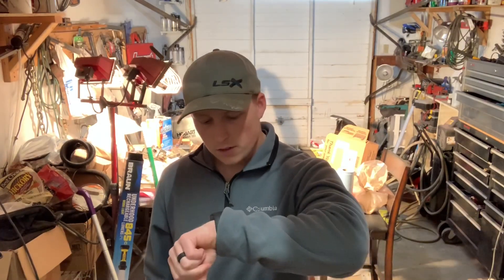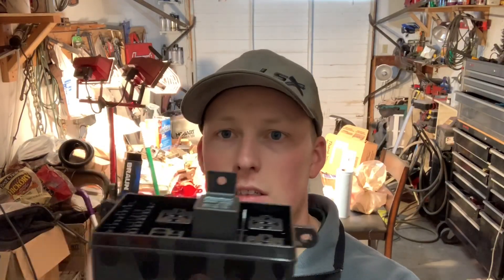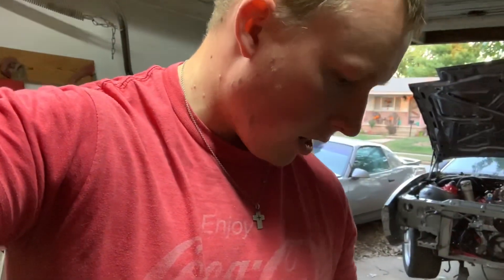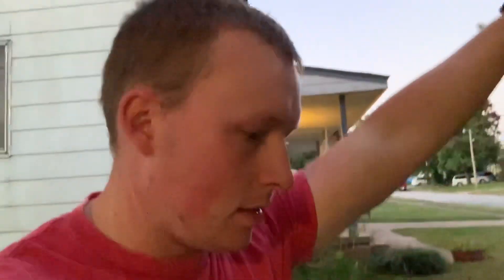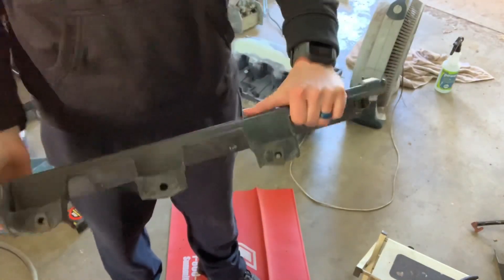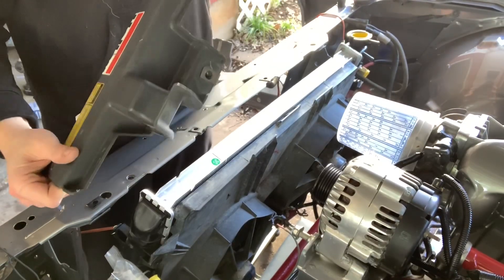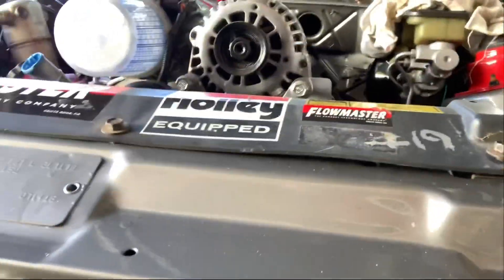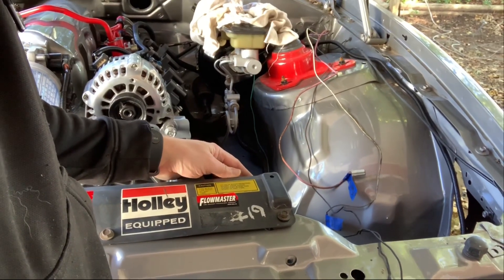1983 3rd gen ls swap UPDATE 3 radiator and electric fans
update#3

Fans (I bought used $30)

Relays 5 pin (says 4 pin)
JahyShow Car Truck Relay Socket...

Relays 4 pin
E Support Car Relay 12v 40a Spst 4pin Socket Pack of 5

Transmission 1/4 npsm to -6 an 4l60e
Russell 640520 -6 AN 1/4" NPSM...